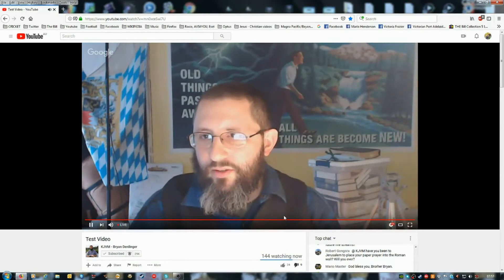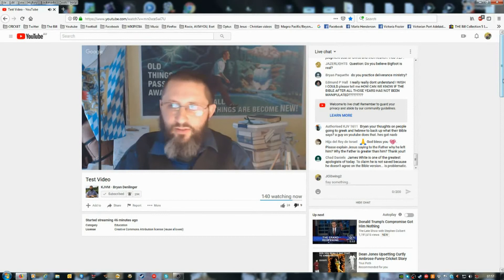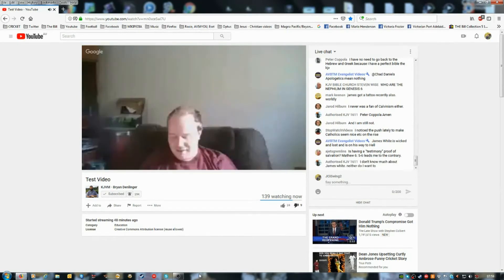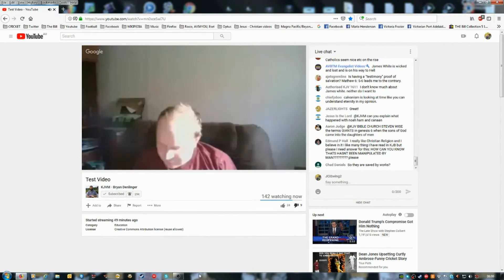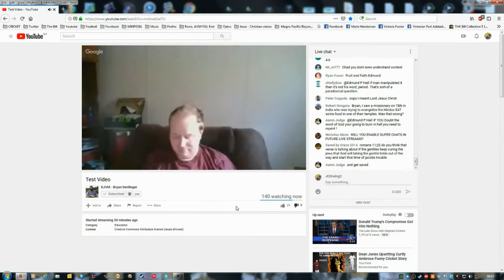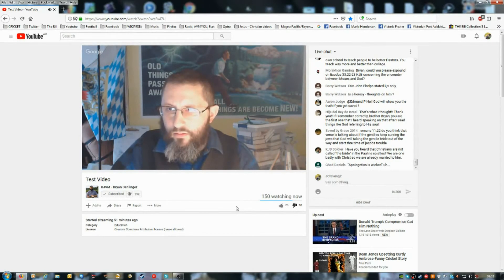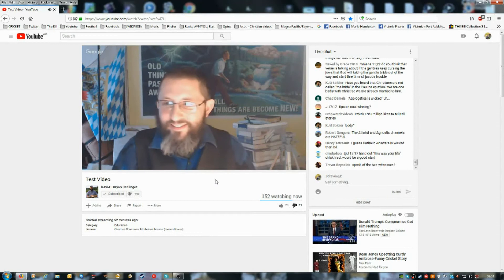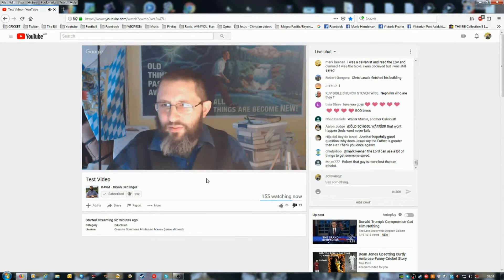Video of Father Bryan's Live Test Video